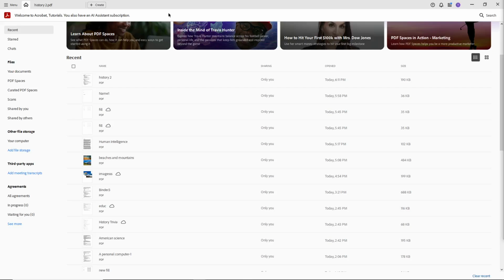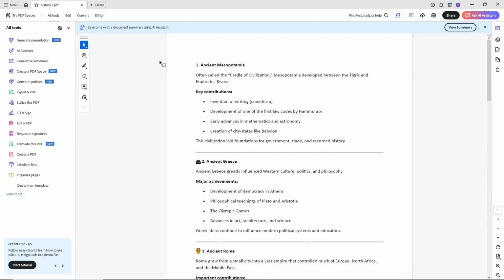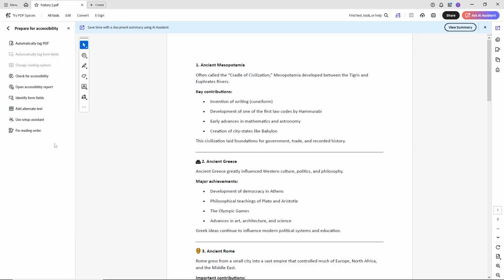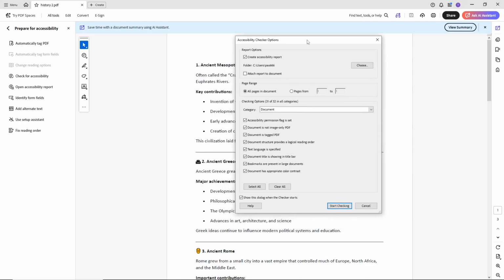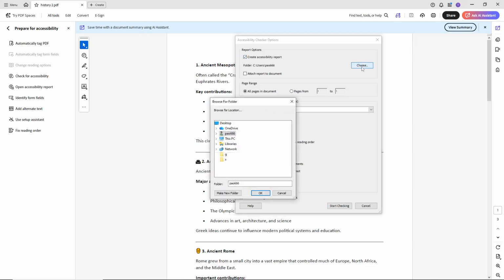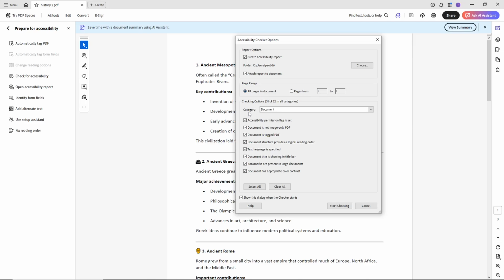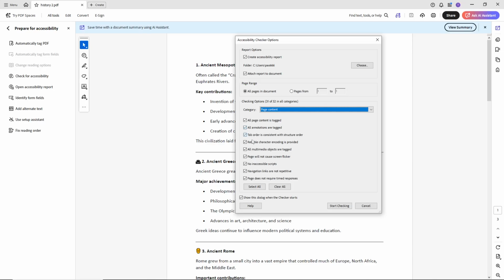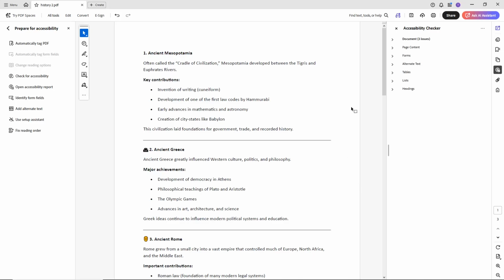How To Use Accessibility Checker In Adobe Acrobat Pro DC (Tutorial 2026)